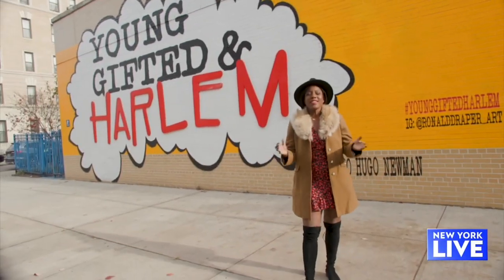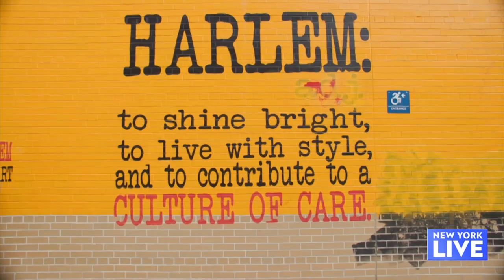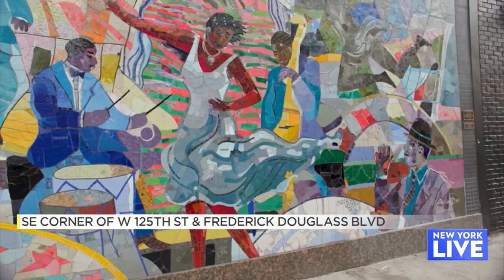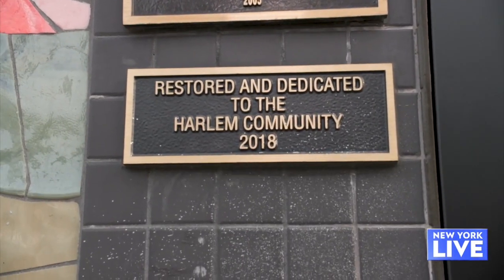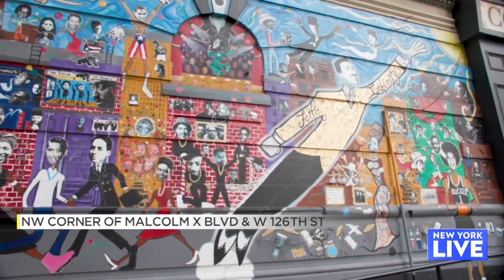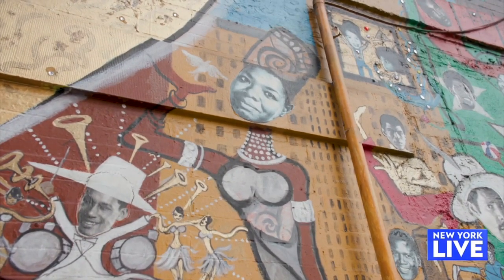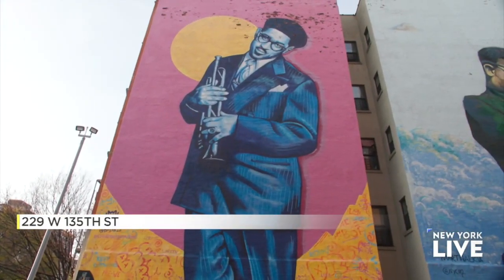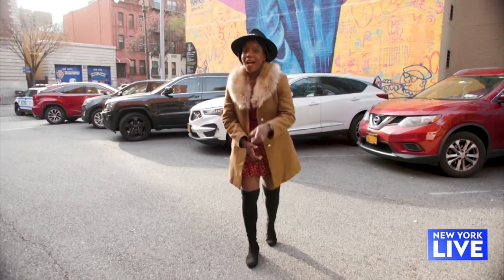Mural Mural On The Wall | New York Live TV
Oneika Raymond shows us some incredible murals in Harlem.